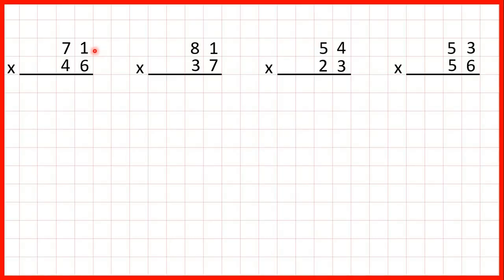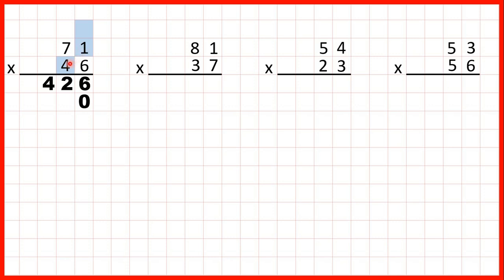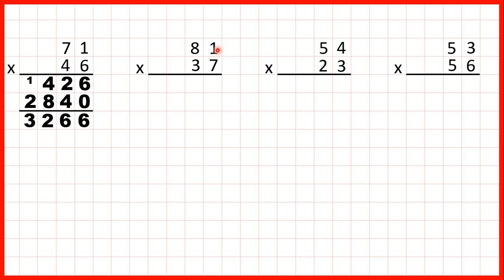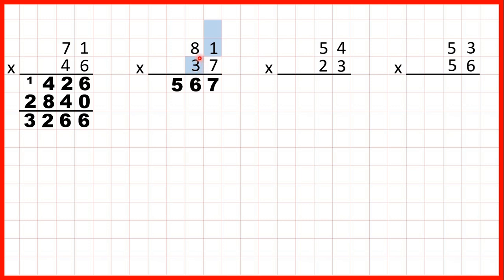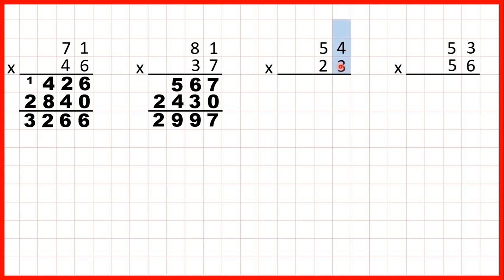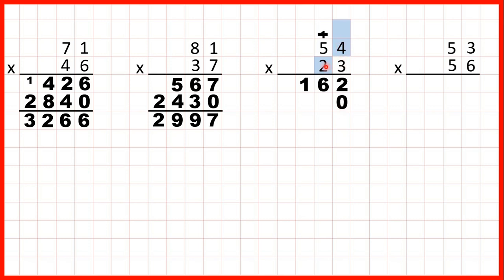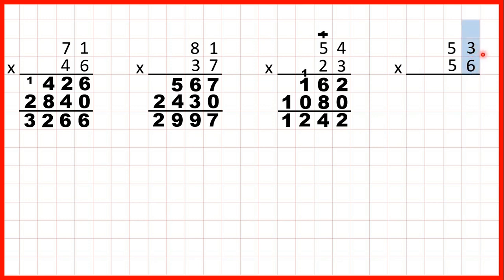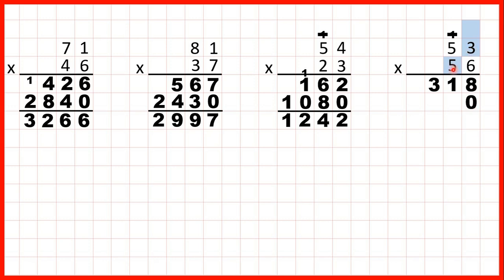Multiply two two-digit numbers using long multiplication | Year 5